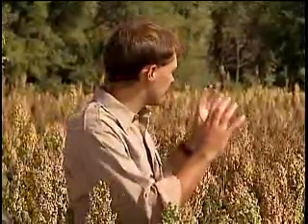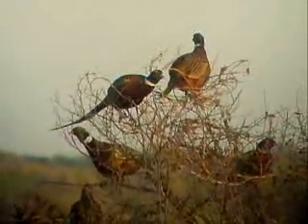Food Plot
The Living the Country Life brand includes our Living the Country Life magazine, Web site, and broadcast programs on RFD-TV and on our extensive radio network.

The Living the Country Life television program is designed to inform, entertain and educate rural lifestyle homeowners about their way of life. Again, the TV program is presented on RFD-TV, which reaches more than 40 million households nationwide. Topics include country life entertaining, machinery and equipment maintenance, gardening tips, landscaping advice, pets and livestock tips, acreage improvements and more.

RFD-TV can be found on DISH Network channel 231, Direct TV channel 345, Mediacom cable, NCTC cable and other small town cable systems.

Enjoy these segments from our show and visit our Web site for more useful tips!